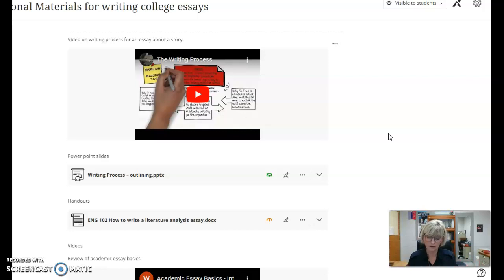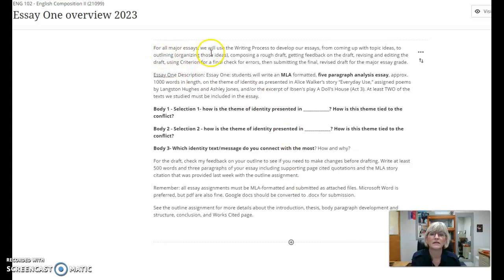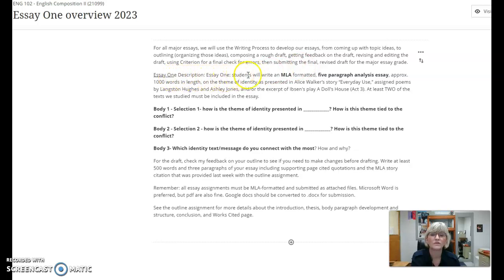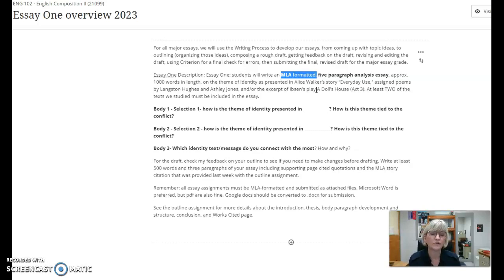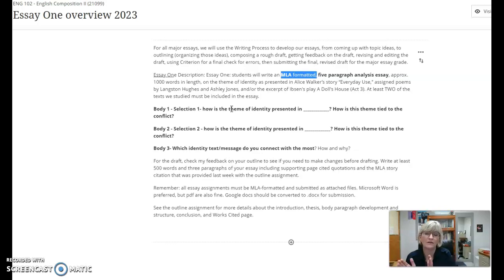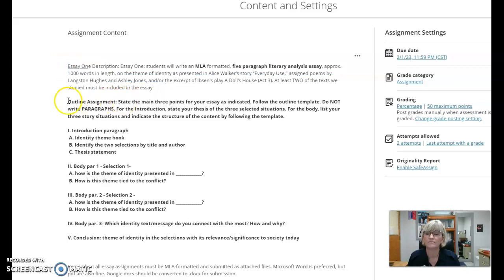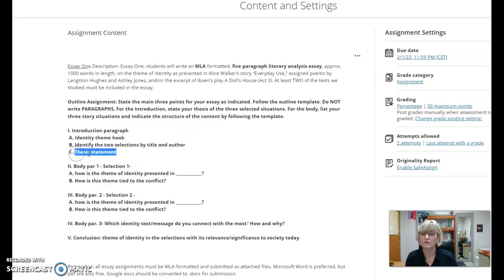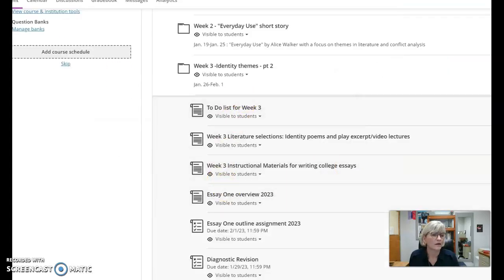ENG 102 Essay 1 outline identity theme